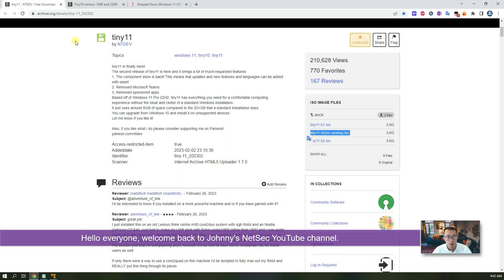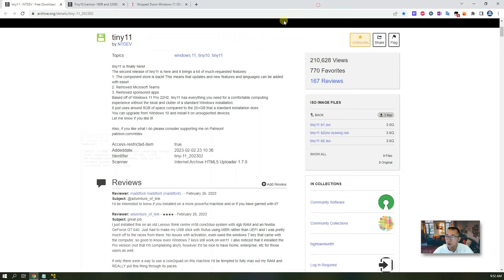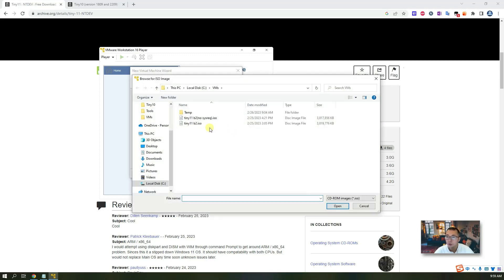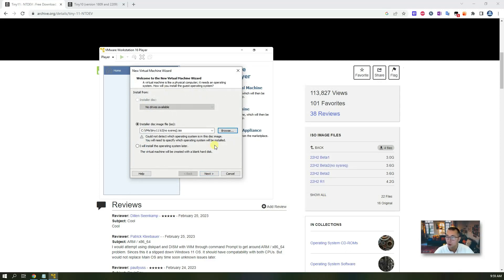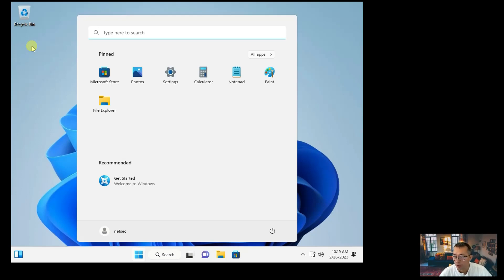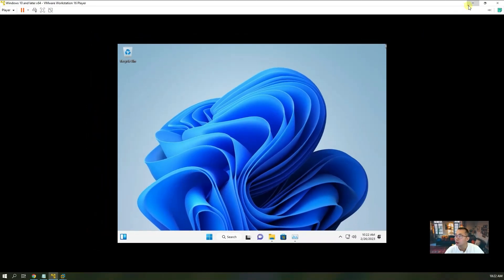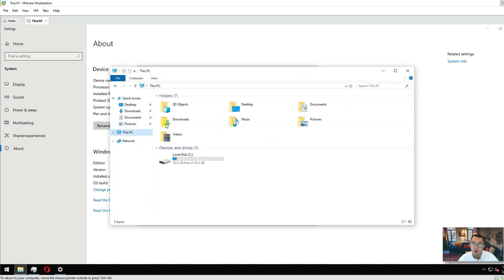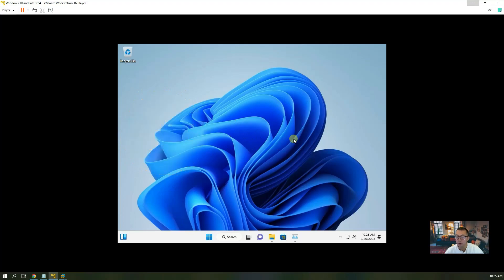Revive Old PC (1G RAM, 1Core CPU, 10G HD) With Tiny 11 (Lite Win11 Without TPM Required)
This video shows a way to install a light weight lite Windows 11/Windows 10 on your old PC, even with only 1G RAM, Single Core CPU, 10G Hard Drive. Tiny11 or Tiny10 can be a good alternative for the OS installed on your low end PC.

🌟Using Ventoy to Make a Bootable USB to Install Windows 11 on Old Computer HP ThinClient T620

1. Backup links are in the blog post

💖Chapters:
0:00 - Introduction
0:55 - Lets start it
2:49 - Download Tiny11
4:18 - Installation of Tiny11
12:23 -  Check out the resources usage and Tiny10
17:10 - End Scene